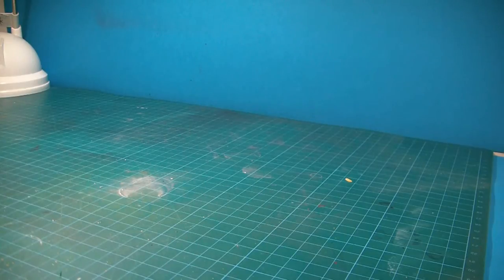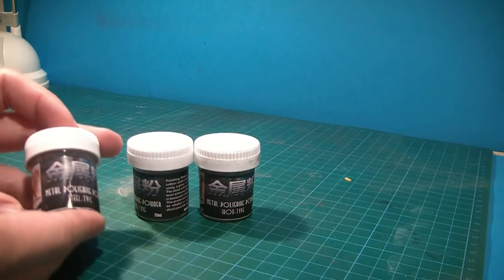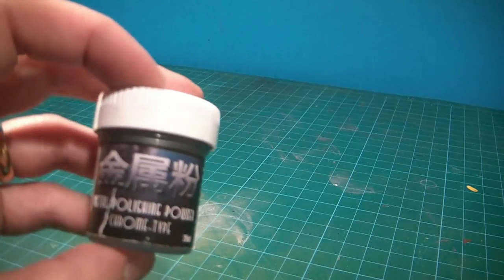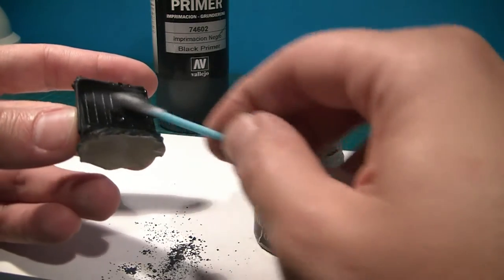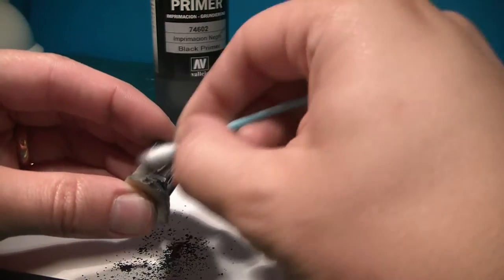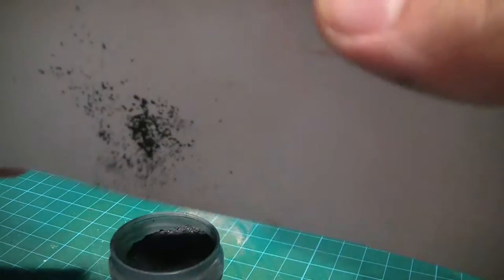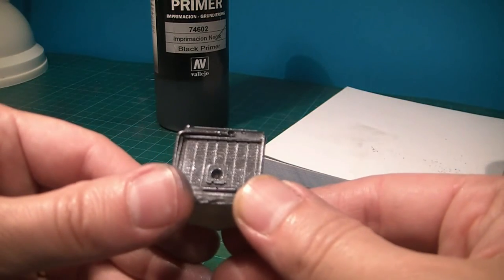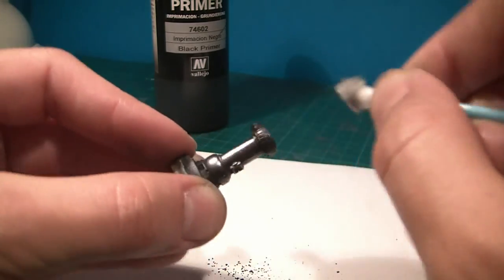Ushi VDR Metal Polishing Powder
Get good cotton swabs!!

(had to remove old video and publish this one! )